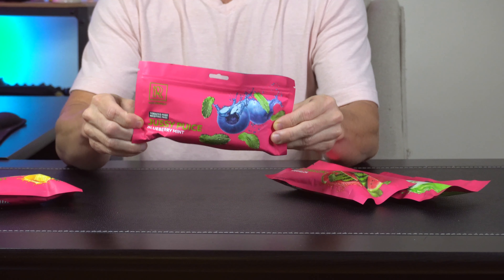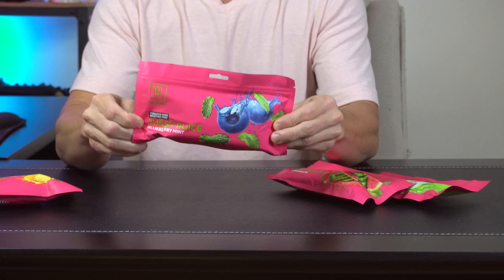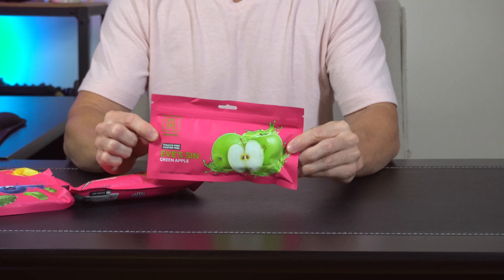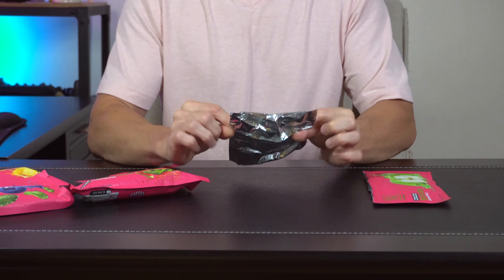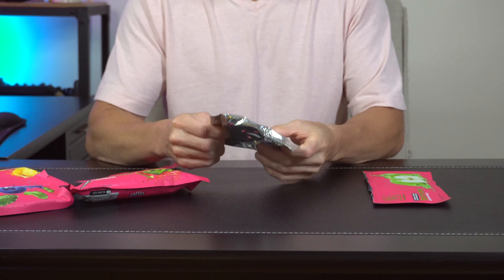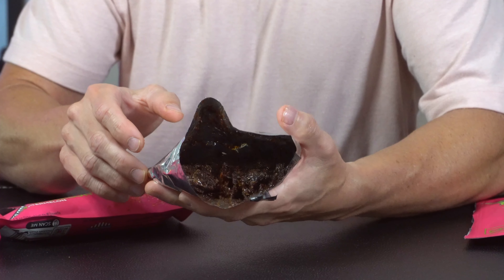UNBOXING Hookah Flavors by M. ROSENFELD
✅ NICOTINE FREE & TOBACCO FREE - Flavor for Hookah Shisha Cane Molasses is used like Hookah Tobacco, except that these products do not contain tobacco or nicotine in ingredients
💯 MADE IN USA - M.ROSENFELD Sisha for Hookah is manufactured with only premium Shisha Flavors ingredients in the USA. Long lasting quality Herb Smoke with up to 120 minutes smoking!
👍 ORGANIC HOOKAH HERBAL FLAVORS – Hookah Flavor no Nicotine no Tobacco made without Hookah Tobacco, out of tobacco-free & nicotine-free sugar cane molasses. Made from sugar cane molasses, glycerin, honey, pineapple shisha flavor, mango hookah flavor, peach hookah shisha flavor.

Products Used:
💨 Hookah Flavor Watermelon Mint
💨 Hookah Flavor Blueberry Mint
💨 Hookah Flavor Green Apple
💨 Hookah Flavor Herbal Tropical Fruit Mix
💨 Hookah Flavor Bundle (Pack of 4)

🔗 Our Websites:
▶ 🇺🇸Amazon store